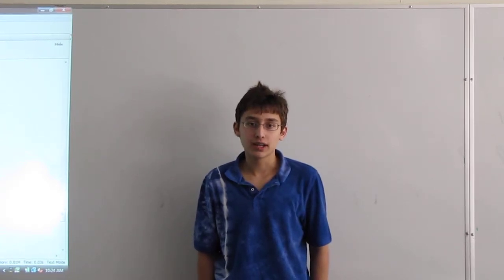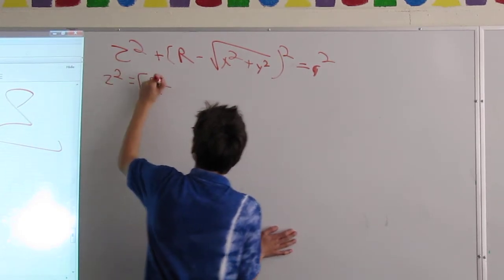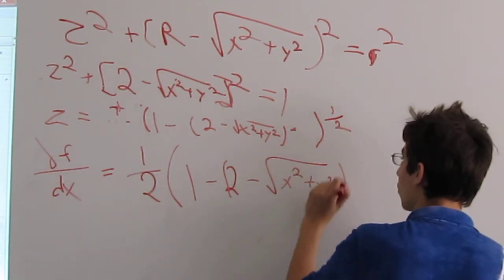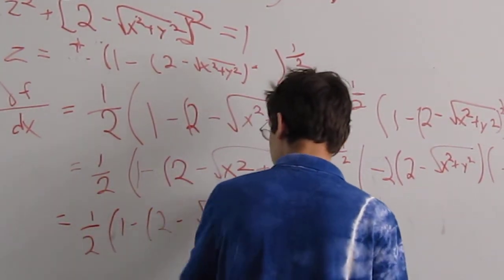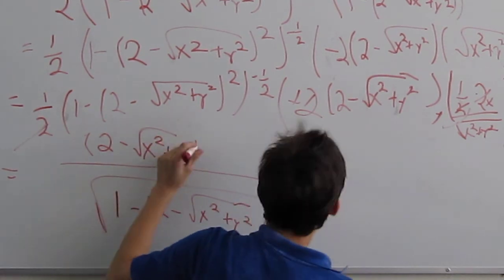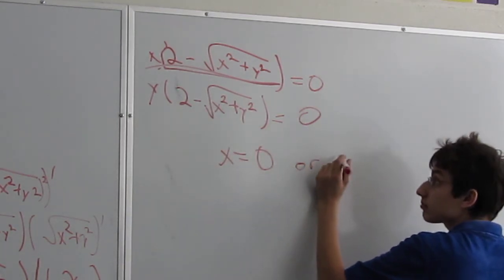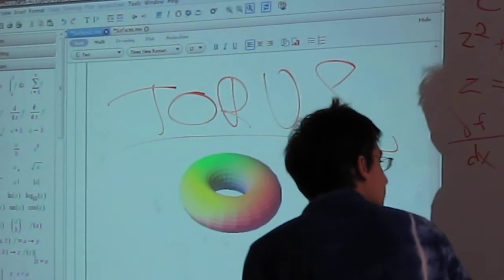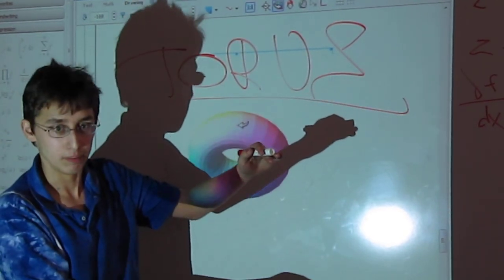Max finds the extrema of a torus using partial derivatives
Watch as 9th grader max demonstrates how to find the extrema of a torus using partial derivitives